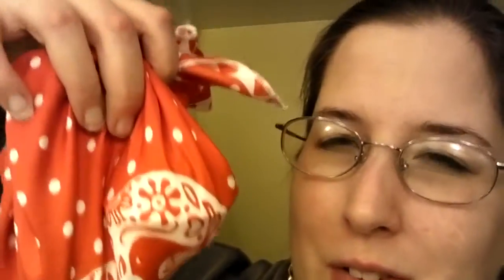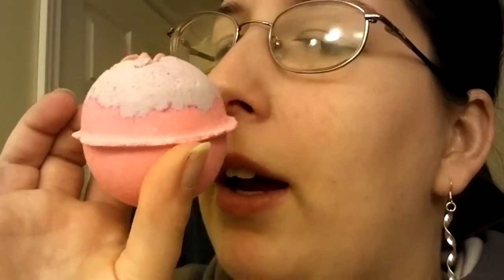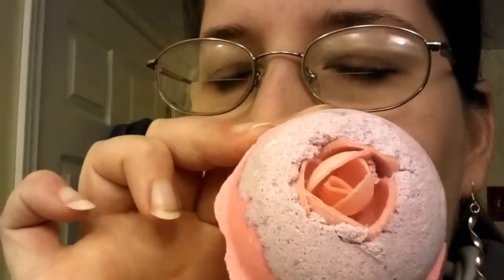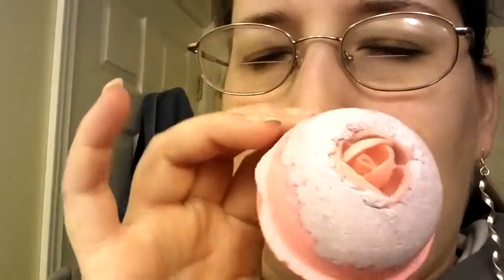Sarah Does Stuff: Lush Do Knot Disturb Valentine's Haul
Just a quick haul video showing off the Do Knot Disturb bundle from LUSH cosmetics.